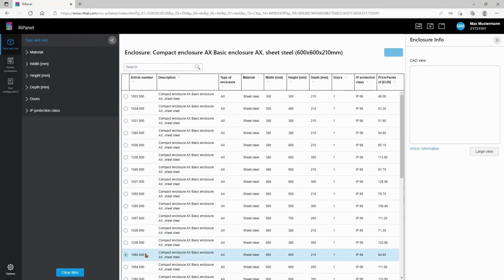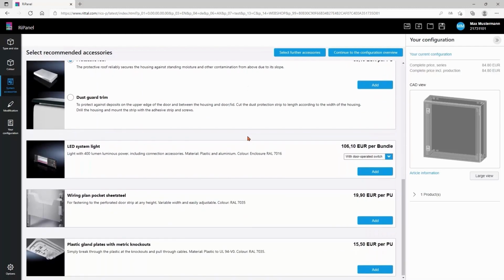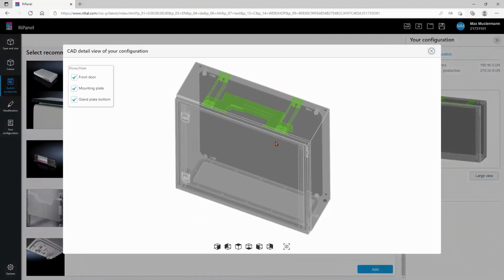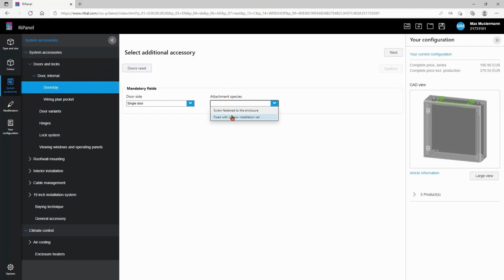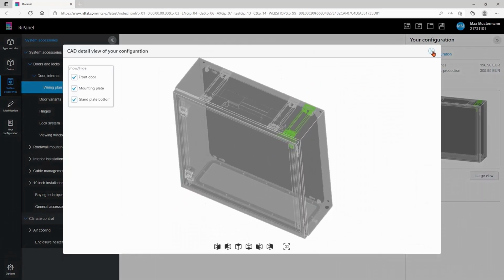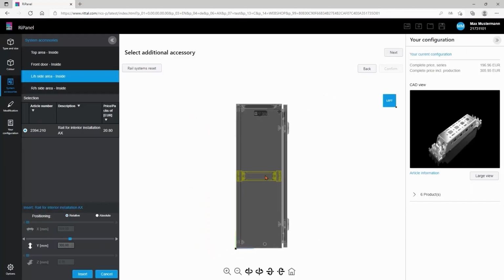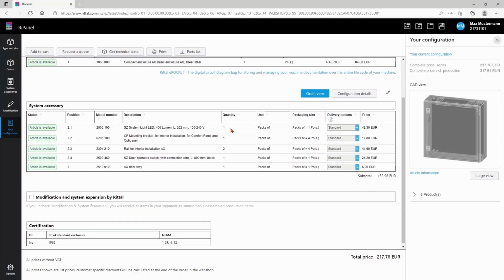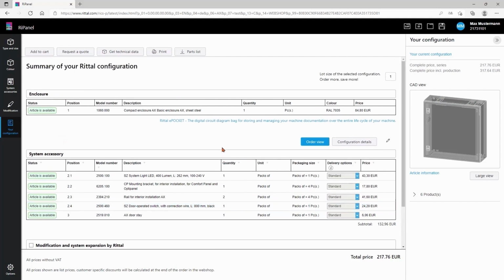RiPanel: Configurarea noii șine pentru instalare interioară în cutiile AX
Datorită noului configurator online RiPanel, planificarea și comanda dulapurilor și accesoriilor Rittal este mai ușoară și mai rapidă ca niciodată.

Descoperiți în acest tutorial video noile funcții RiPanel în combinație cu prezentarea noii șine pentru instalare interioară în cutiile AX.